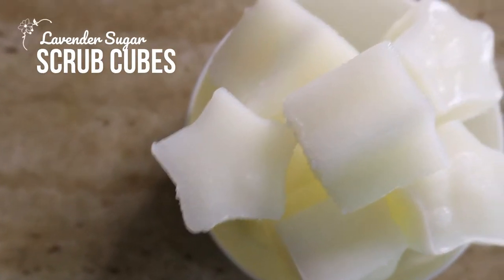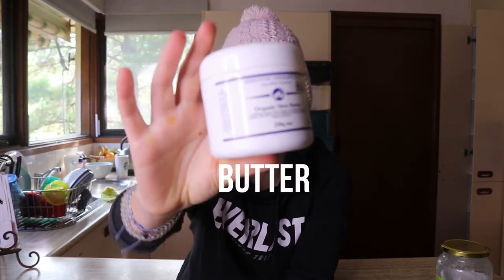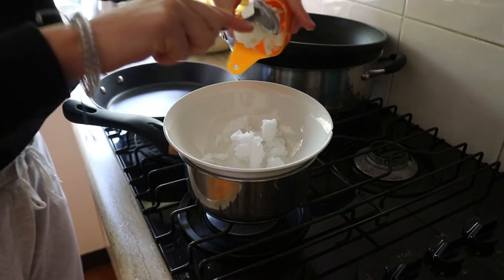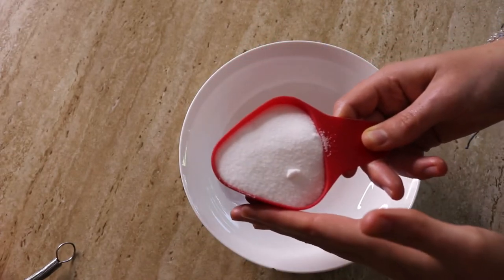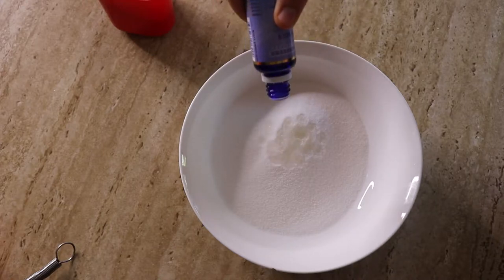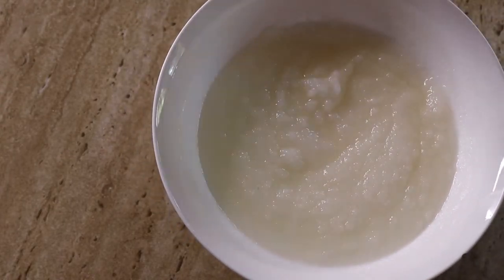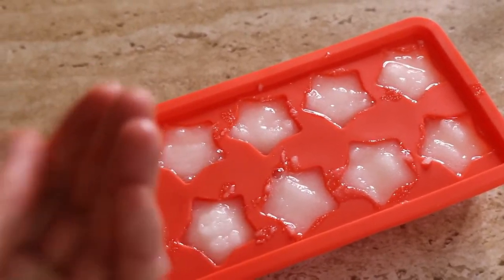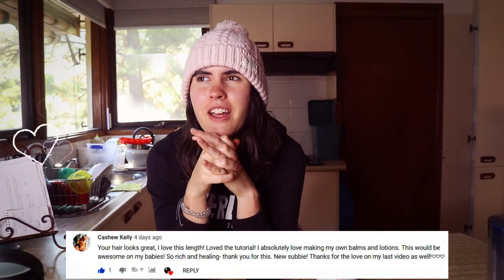No-Mess Sugar Scrub Cubes (without soap) || DIY natural beauty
These soap-free, moisturising & exfoliating sugar scrub cubes are the perfect 2-minute DIY project to make, and smell amazing with the fragrant lavender scent! They're 100% natural, easy & super fun to make!! (And work as a wonderful exfoliant after laser hair removal). Enjoy!! XOXO ♡

❤ Vanessa